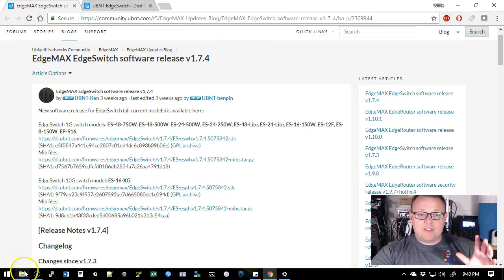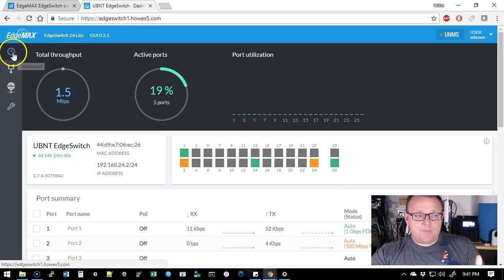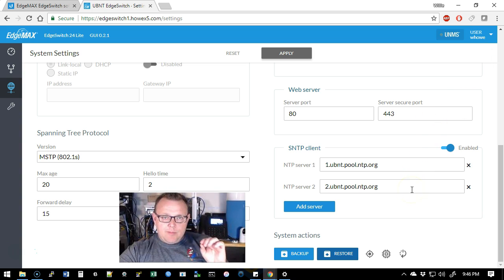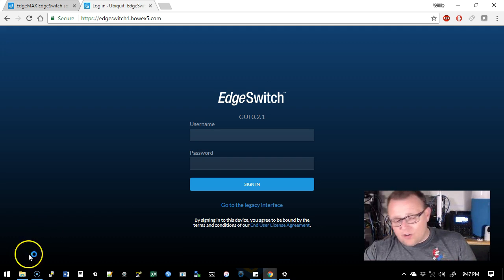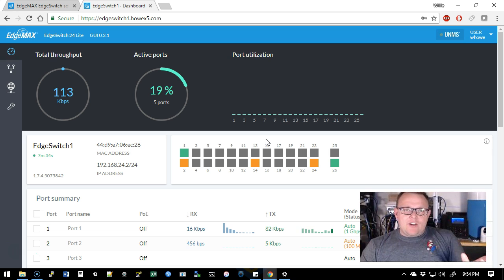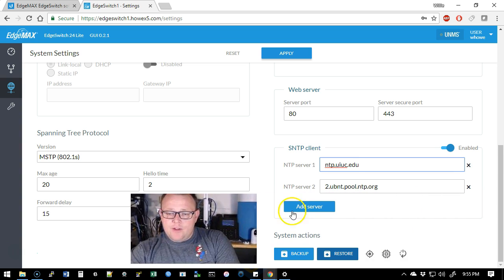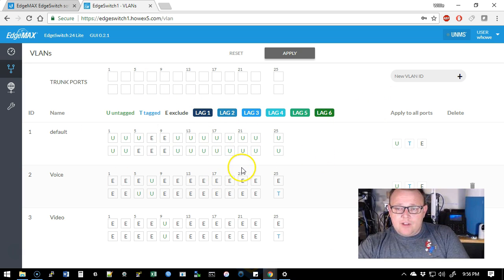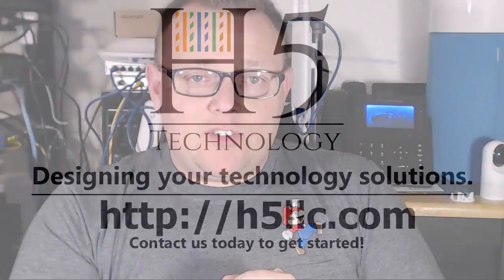EdgeSwitch 1.7.4 General Release - New User Interface!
Do you think EdgeSwitches are hard to configure?  Do you wish the user interface was friendly?  Your wish has been granted!  Check out the final release of the EdgeSwitch 1.7.4 software!  Ubiquiti is really making it EASY for new users to be able to configure an EdgeSwitch!